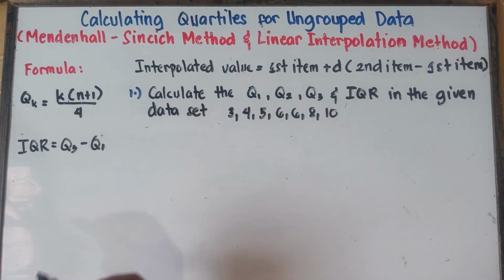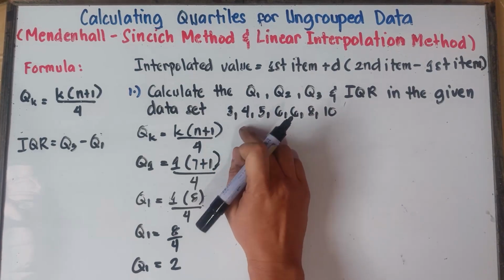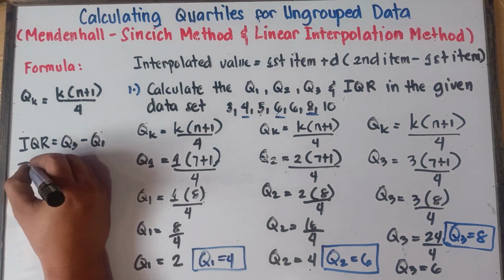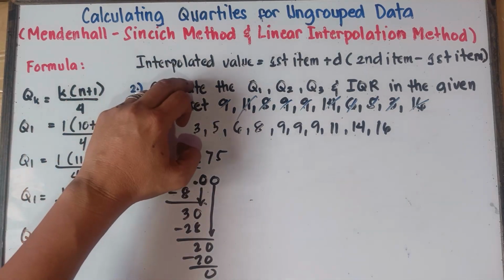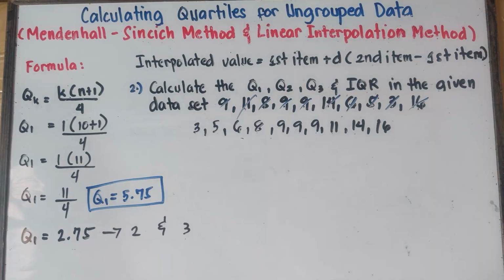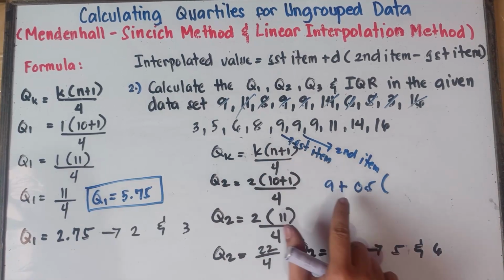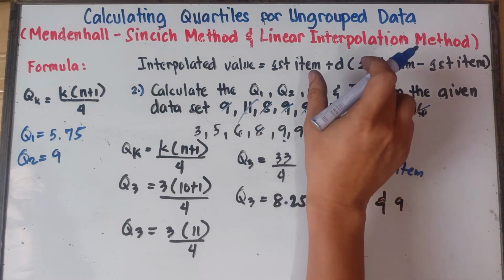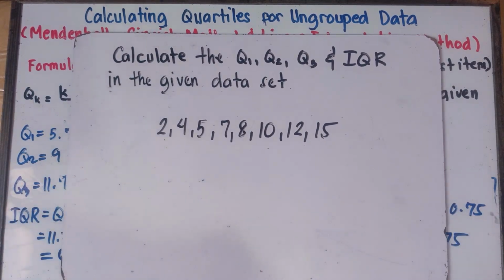How to Calculate Quartiles Using Linear Interpolation | Step-by-Step Guide | Grade 10 | Term 1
How to Calculate Quartiles Using the Mendenhall-Sincich Method | Step-by-Step Guide | G10 | Term 1
In this video, you’ll learn how to calculate quartiles using the linear interpolation method. You’ll also learn how to handle decimal positions and use interpolation to determine the correct quartile values. The video includes several examples to guide you through the process step by step.

I hope this video helps you better understand quartiles and makes solving them easier.

I like math. Keep fighting! 💪📚